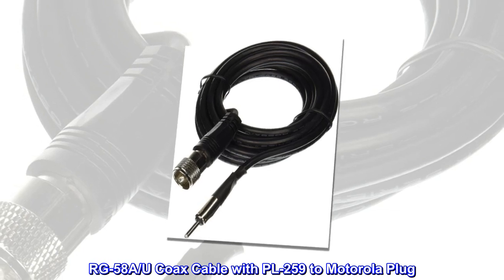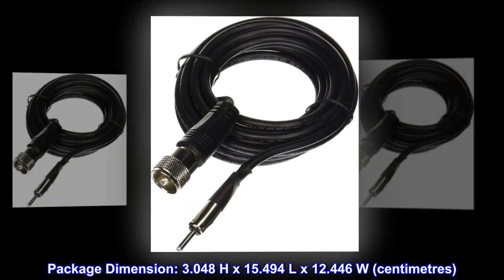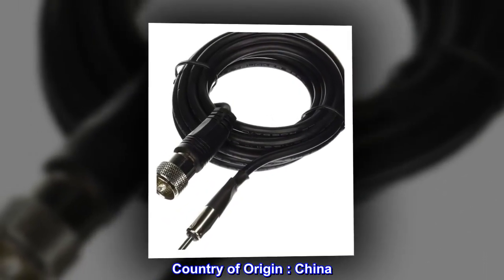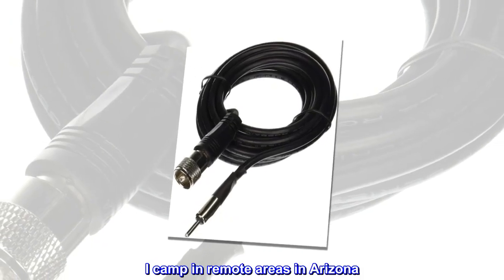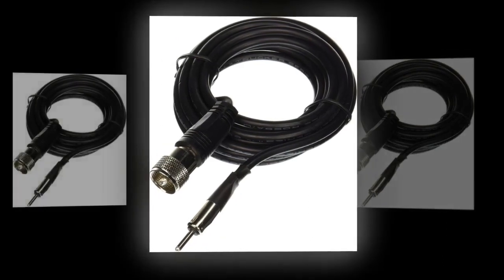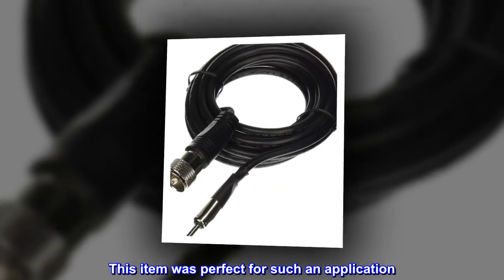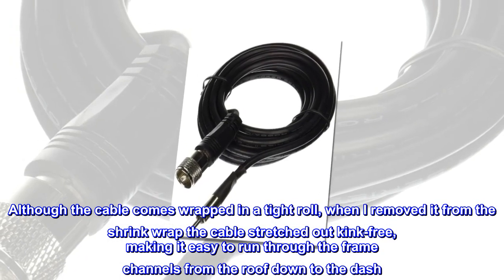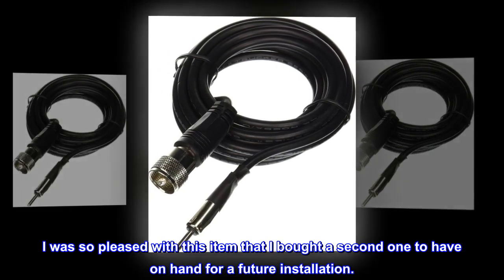RoadPro RP-100C 10' AM/FM Antenna Coaxial Cable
RG-58A/U Coax Cable with PL-259 to Motorola Plug
Package Dimension: 3.048 H x 15.494 L x 12.446 W (centimetres)
Package Weight: 0.200 pounds
Country of Origin : China
For a quality installation, this cable does the job
I camp in remote areas in Arizona. I wanted to improve AM radio reception in my van by installing a ball mount on the roof with a longer antenna. I needed a good quality coaxial run from the ball mount's SO-239 terminal down to the radio's Motorola input. This item was perfect for such an application. Although the cable comes wrapped in a tight roll, when I removed it from the shrink wrap the cable stretched out kink-free, making it easy to run through the frame channels from the roof down to the dash. AM and FM reception are both great, thanks in part to a good feed line. I was so pleased with this item that I bought a second one to have on hand for a future installation.
Perfect
It doesn't stretch but you don't want it to. Works great, fantastic customer service even!